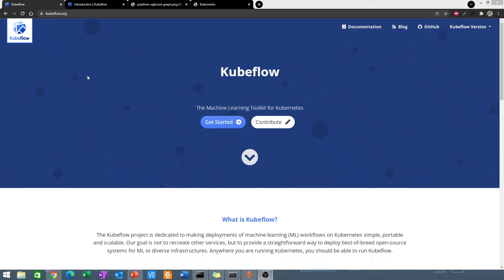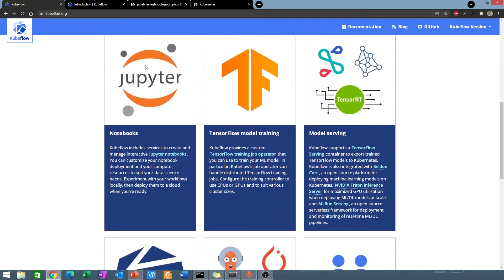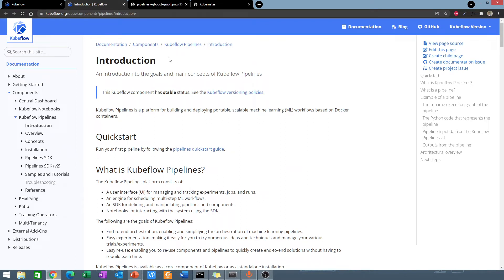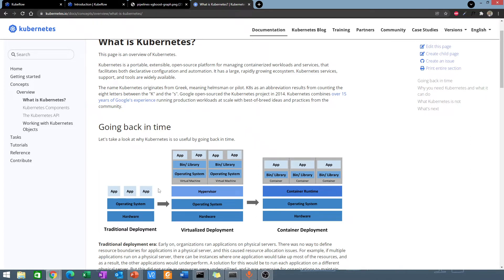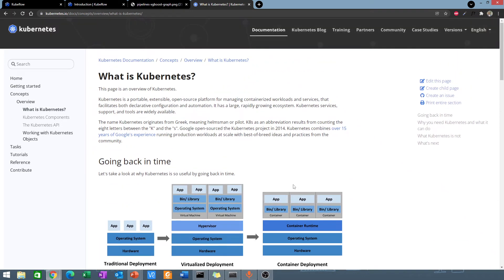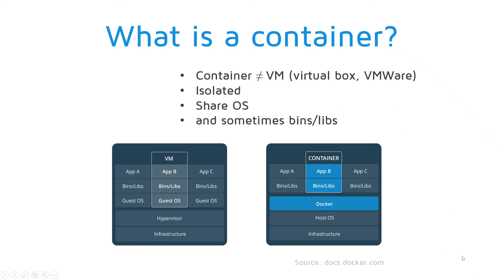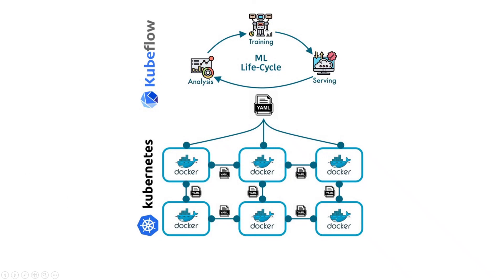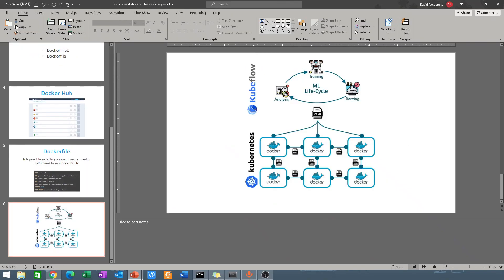Docker | Kubernetes | Kubeflow 101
An overview of docker, kubernetes and kubeflow